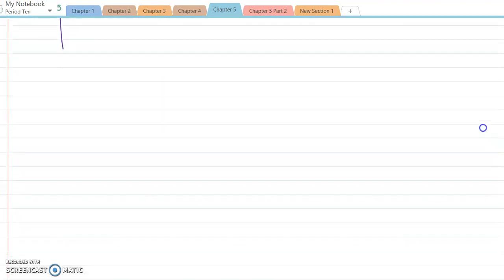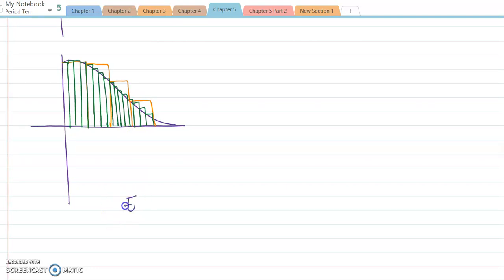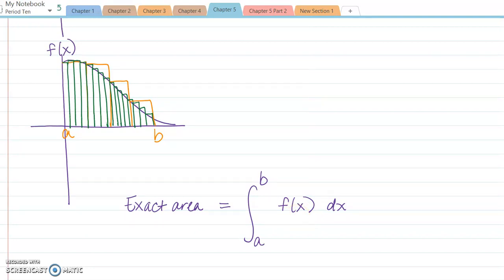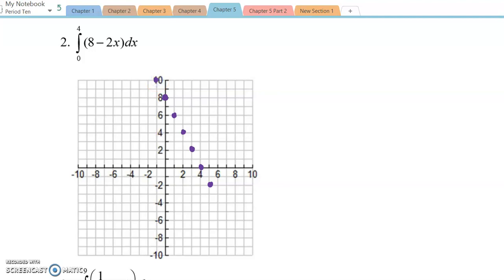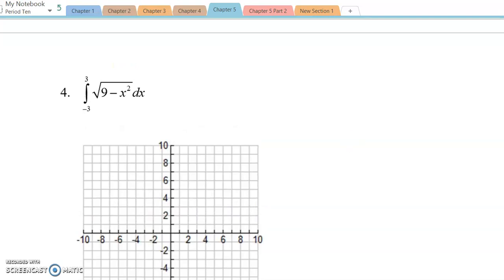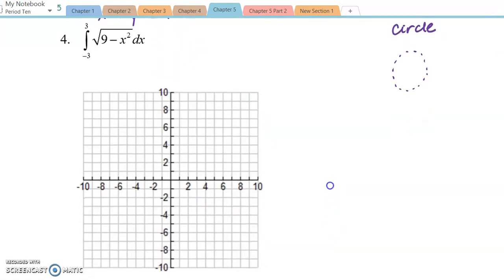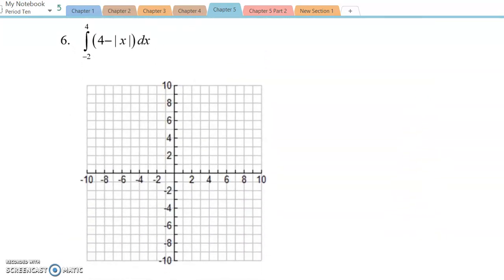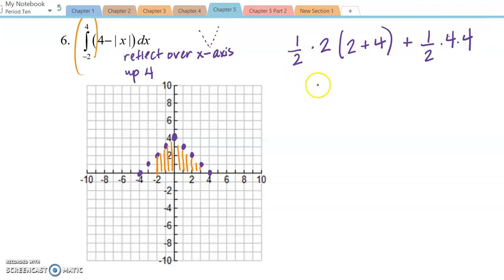5 2 day 1